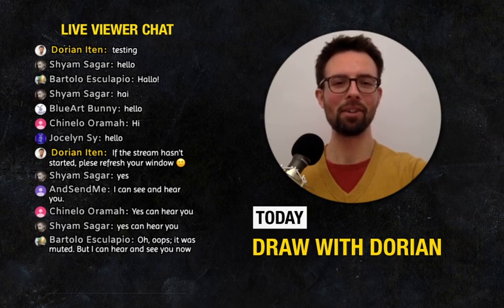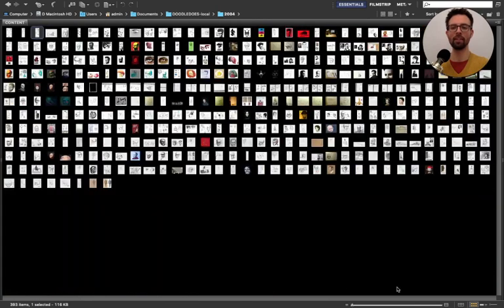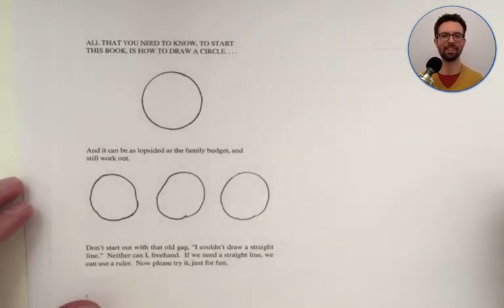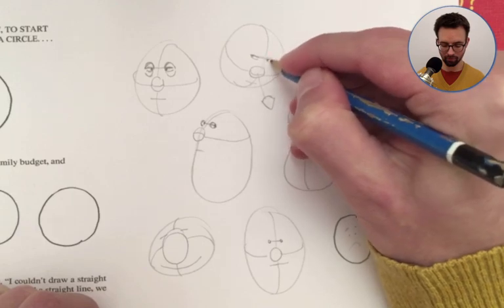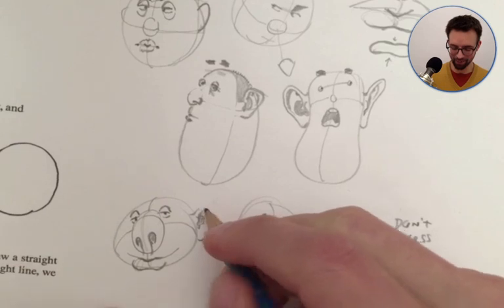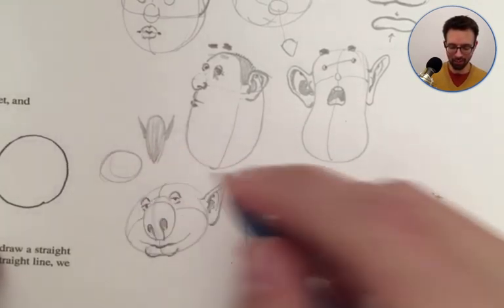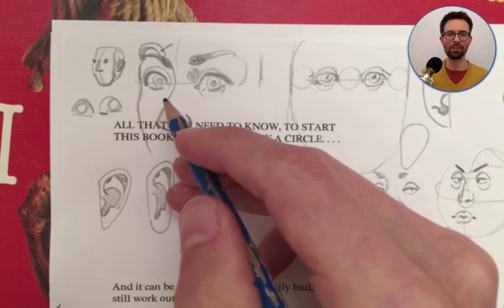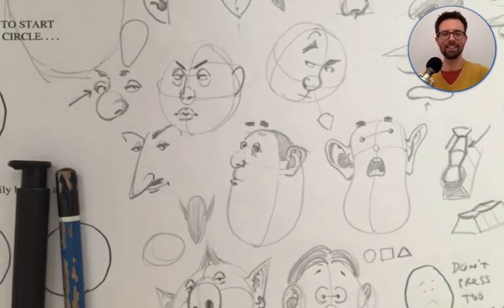Draw with Dorian #1 – Fun with a Pencil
Follow along as I draw simple faces following the Loomis method. You'll learn about the anatomical structure of ears, eyes, mouths, and noses.

0:00:00 Intro
0:02:52 Tour Through my OCD-ish Personal Art Archive
0:20:00 Drawing Together
1:06:50 Closing Remarks

FOLLOW DORIAN

ABOUT DORIAN

I draw, paint, sculpt, and teach. On this channel, you can find tutorials about each of these topics. I love organizing information, and my ambition here is to provide practical insights that help you become a better artist.